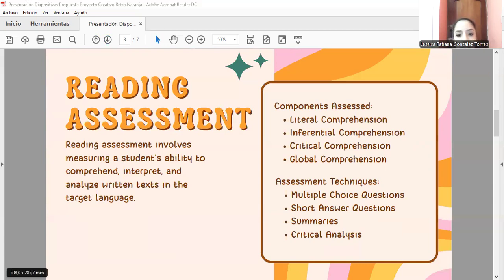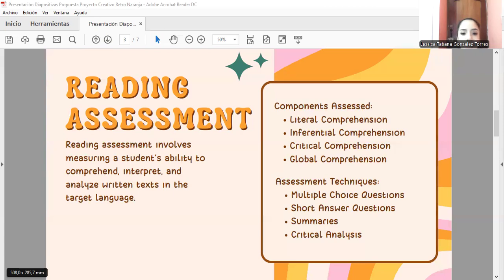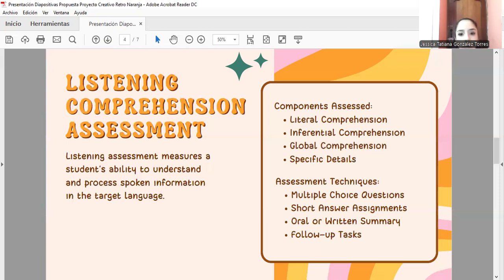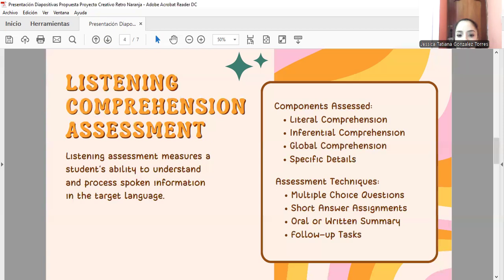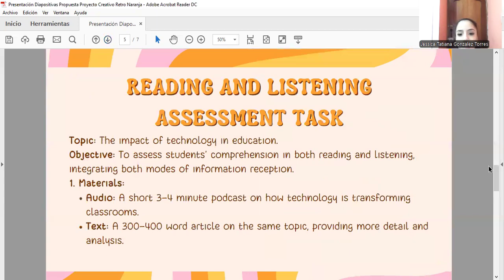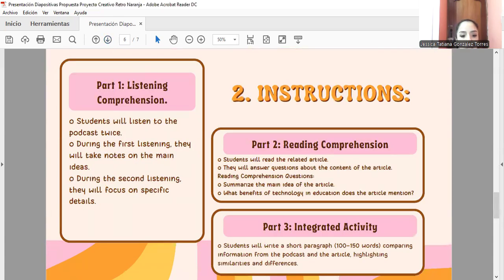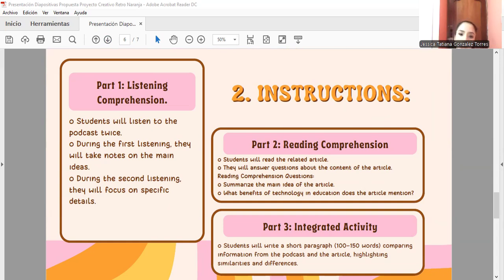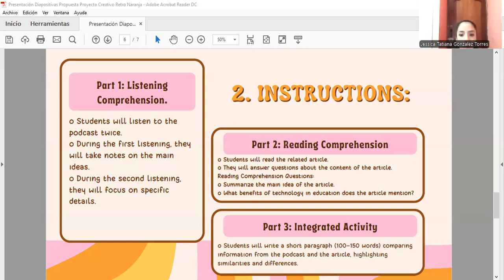Unit 5 Assessing Language Skills